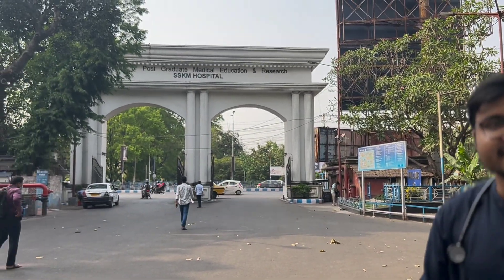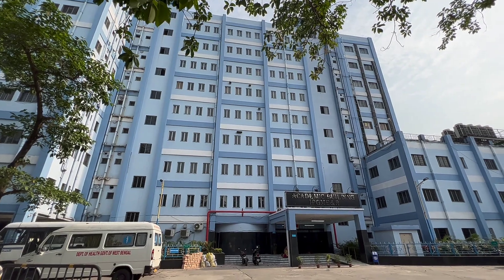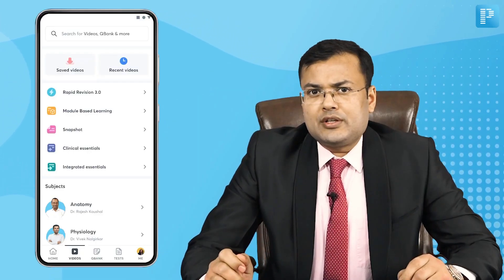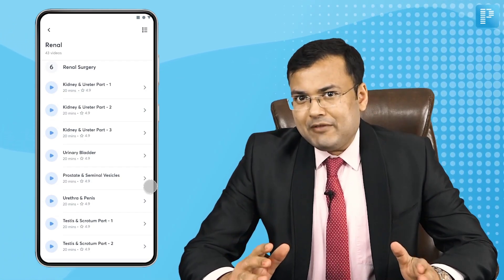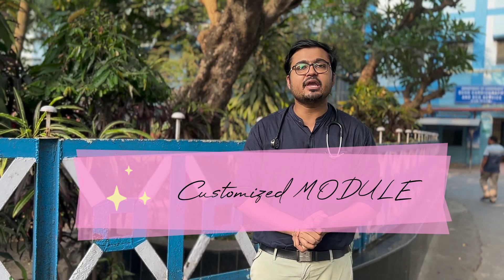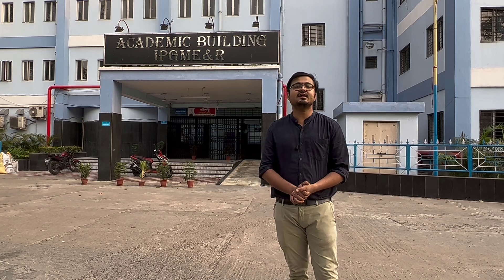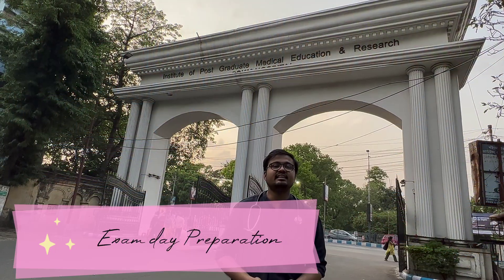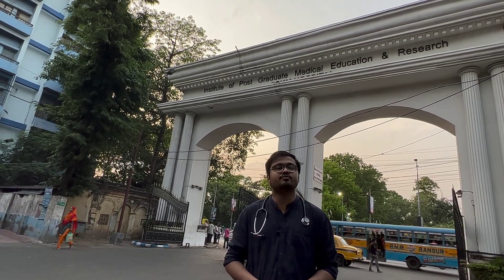MD Medicine in Dream College in First Attempt || My NEET-PG Preparation Strategy || Dr. Shankar Dey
These were 10 best strategies to prepare for NEET-PG or INICET Examination. So guys... Follow these strategies, Work hard and Come out with flying colours.

Prepladder is one of the best PG preparation platforms for nowadays. Prepladder Application Features:

1. Video Lectures: The video lectures have been updated, based on the NEXT pattern. Lectures will be crisp and concise. Prepladder has experienced faculties like Dr.Deepak Marwah, Dr.Gobind Rai Garg, Dr.Zainab Vohra etc. The strike rate of the app as per the website is also very good.

2.Module-based learning for unified preparation. This feature will make your preparation more systematic.

3.The Question Bank is extensive, includes high-yield questions. It has some incredible features like- explanations,
treasures attached, tags, active guidance, video lectures attached. Questions are more clinically oriented.

4.
Custom Modules- Custom Module is a customised Qbank that can be personalised by choosing the number of questions, category of questions based on the difficulty level, adding tags, and selecting the mode for all the subjects. Once created, you can start the module and similarly create more modules for your practice.  The custom module also includes system tags such as the Respiratory system, Cardiovascular system, Nervous system. This will help you to integrate the subjects better and subsequently enhance your learning and understanding

5. Handwritten Printed Notes:

PG notes version 4 is an incredible attempt to take your medical PG preparation to the next level of excellence. The new features are intended to give an edge to your preparation like past year questions box, how to remember box, important information boxes, understand with example boxes, images, timelines, flashcards/prep-nuggets.

6.

PrepTests/Grand Tests:

Preptest by PrepLadder is the number one practice tool that promotes effective preparation for medical entrance exams. These are mock tests that prepare you for the exam day and help you improve your speed and accuracy. Preptest includes questions that are clinical and predictive of the real exams.

Here you’ll be tested on clinical, image-based and integrated questions from all 19 subjects. The aim of these is to help you practice and revise high yield content in a short duration.

One Preptest is free for every user and is conducted on every 4th Wednesday of the month. The test last for 5 days and on 6th day the result is announced. At the time of result, the user will get Rank information, analytics and solution of the grand test.

The Preptest will give you a real exam experience. There will be 200 questions and time to attempt the same will be 210 min. Being placed in the same situation and feeling the same amount of pressure before the actual medical entrance exam will inculcate some self-analytical capacity and confidence in the student.

Analytics of Preptest:  It helps to analyse your preparation in context with other competitors and creates a plan of action that is effective and helps you learn and improve. This will help you evaluate your current preparation.

Solutions of Preptest:

PrepTests solutions have the Active Guidance feature, which means that all the important points in the clinical stem will be highlighted once you’ve answered the question. This will help you better understand the concept and learn the correct way to solve long clinical questions. Apart from this, it has relevant videos and treasures tagged to explanations.

- Well framed explanations give you an insight into why an answer is correct and explain why other answers are incorrect wherever possible.
                 - Question tagged with treasures will help students to have a complete revision of a particular topic
- Video solutions tagged to explanations will clear the concepts.

ALL THE BEST EVERYONE ❤